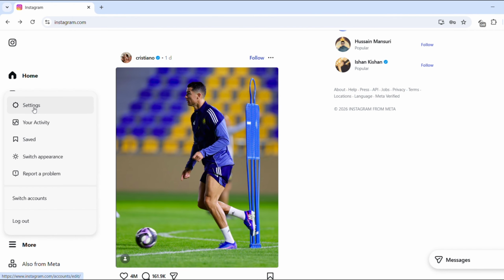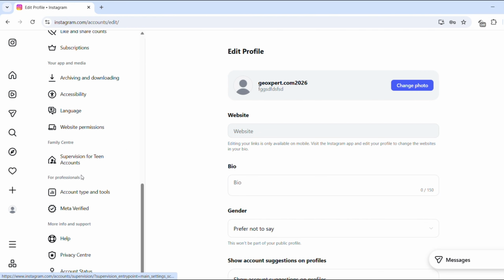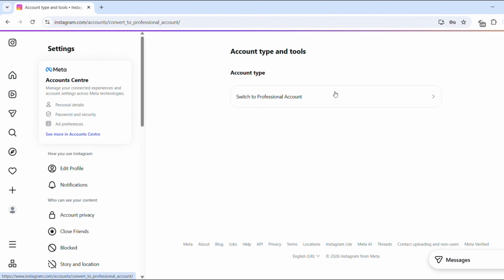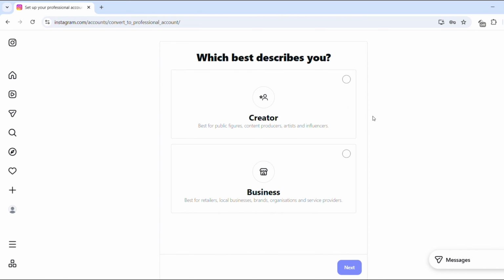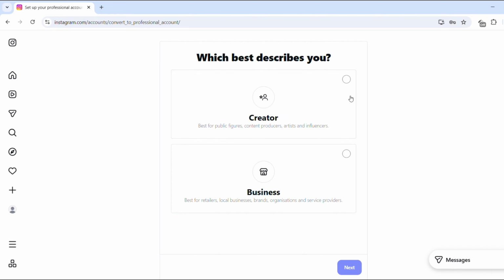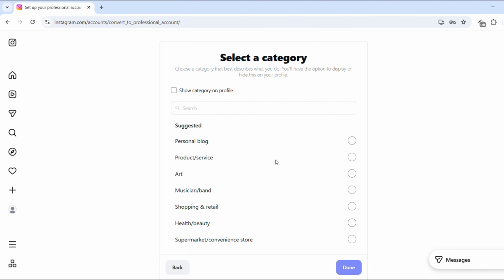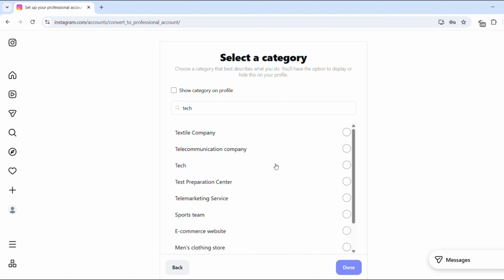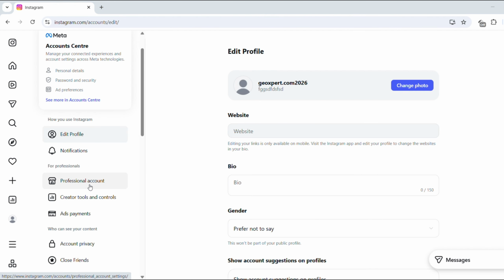How To Switch To Creator Account In Instagram (2026 FULL GUIDE)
How To Switch to a Creator Account on Instagram (2026 FULL GUIDE)

In this 2026 full guide, you’ll learn how to switch to a Creator Account on Instagram step by step. If you want access to creator tools, insights, and growth features, this tutorial shows exactly how to change your account using the latest Instagram app.

This guide works on both Android and iPhone.

What you’ll learn:

How to switch to a Creator Account on Instagram

Difference between Personal, Business, and Creator accounts

Benefits of an Instagram Creator Account

How to switch back if needed

⚠️ Note: Some features may vary by region or account type. This guide explains everything clearly.